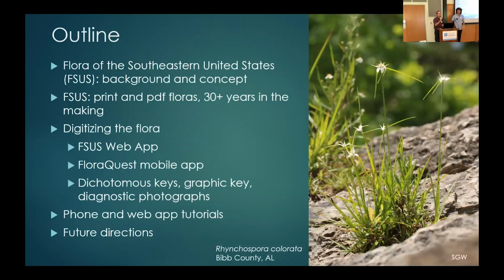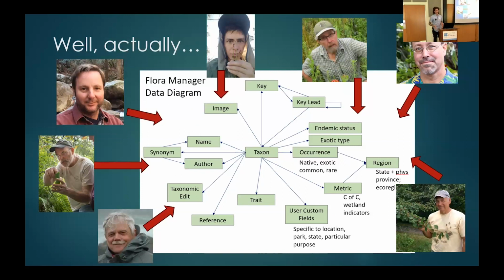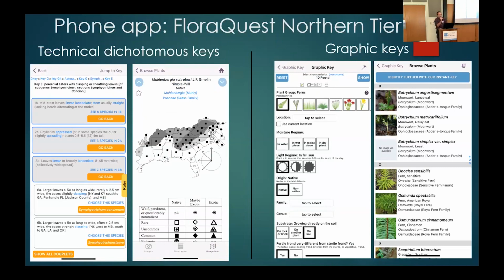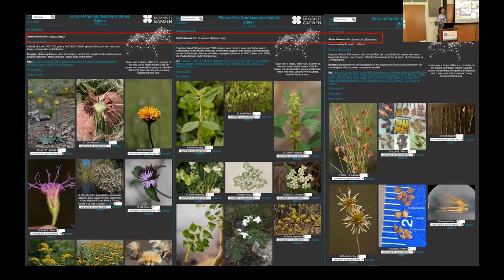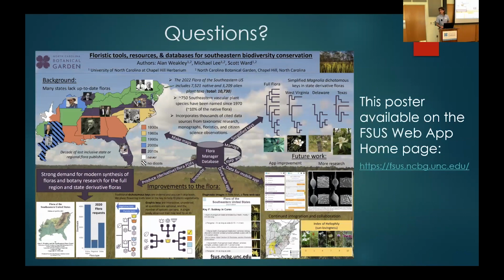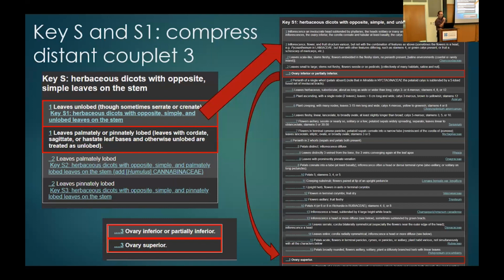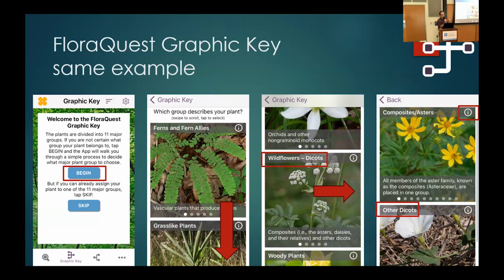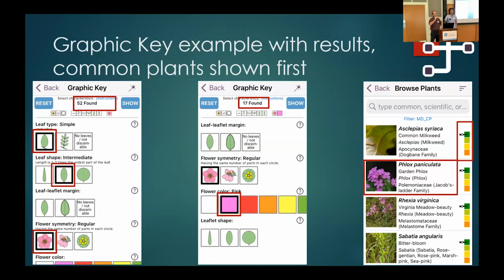Lunchbox Talk: Flora of the Southeastern US Apps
With Michael Lee, Data Scientist, and Scott Ward, Research Botanist - North Carolina Botanical Garden, UNC Herbarium

For nearly 20 years, the herbarium has produced a print and pdf flora of the southeastern United States, a guide to keying out plant species across 25 states.  In the last year, we've transformed this valuable resource into a web app with dynamic keys, photographs of species, quick searches by synonyms as well as Latin and common names.  We've also designed a mobile app that further assists botanists with plant identification by narrowing down options using flower color, flowering month, geographic location, and other assorted bits of botanical information.  NCBG herbarium associates Michael Lee and Scott Ward will present these two apps and how to best use them.